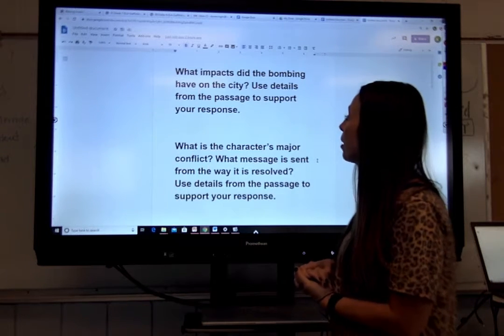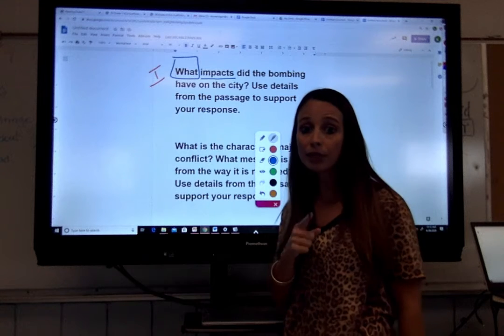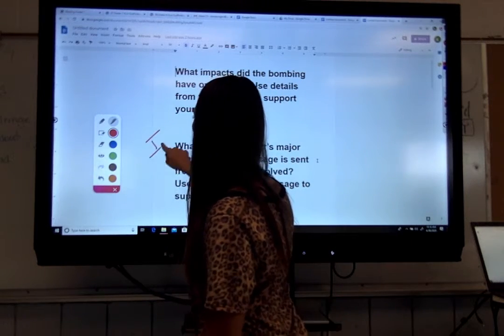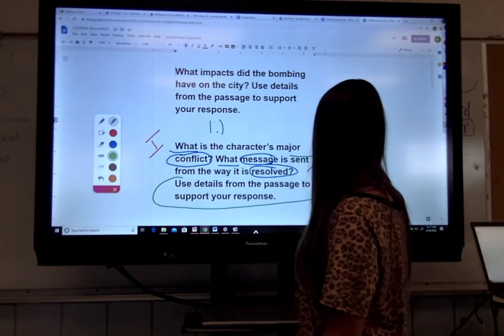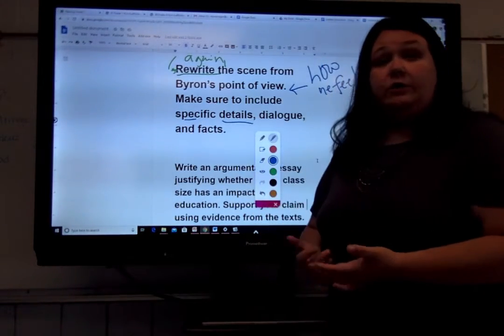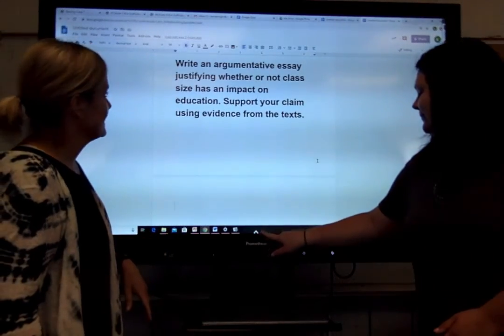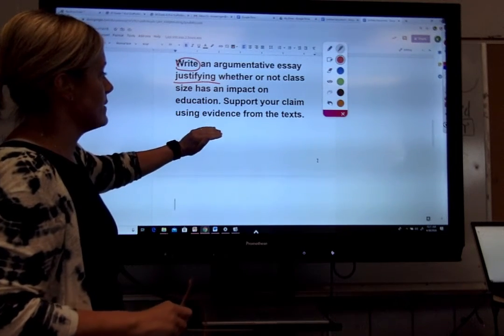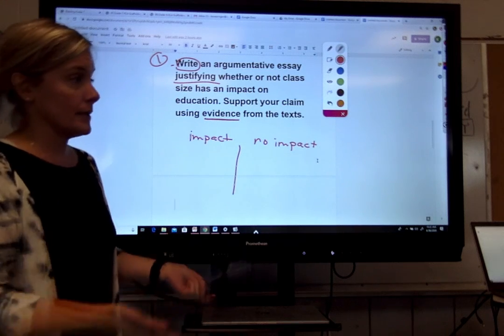Dissecting Writing Prompts 6th, 7th, & 8th